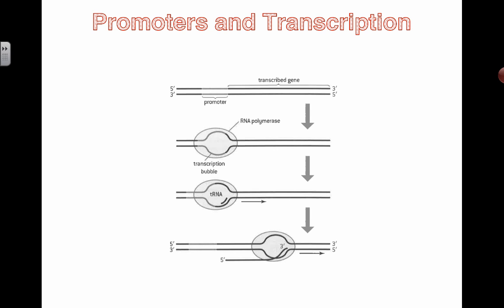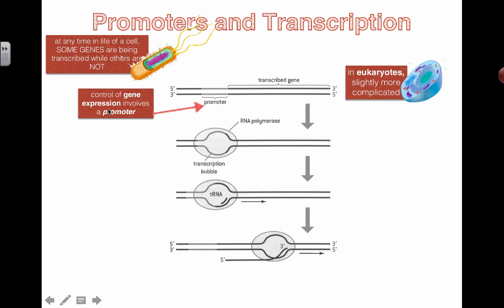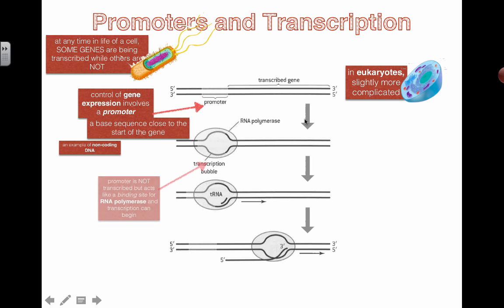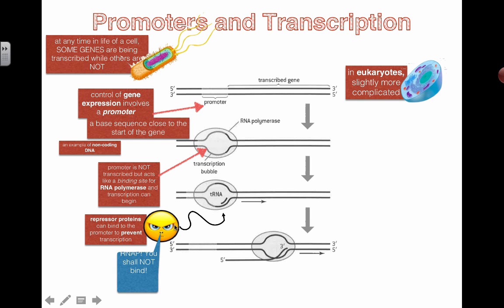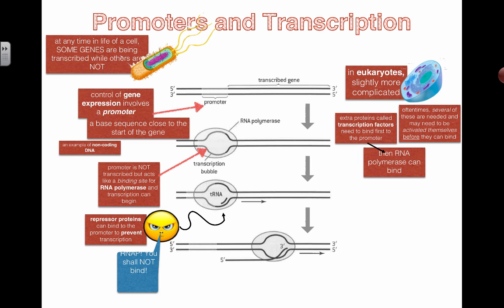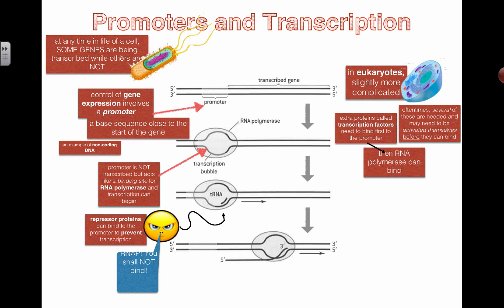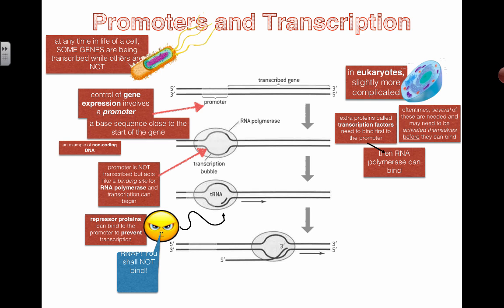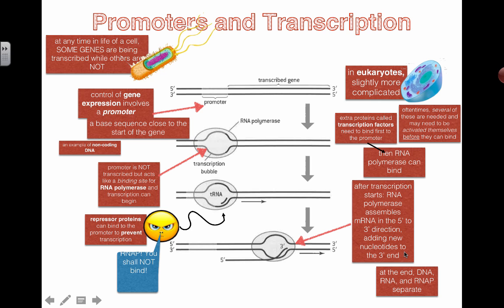Promoters and Transcription (2016) IB Biology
7.2 Transcription and gene expression:Promoters and Transcription

Understanding that:

- Transcription require promoters; it is a region of DNA that initiates transcription of a particular gene.
-Promoters are located near the transcription start sites of genes
- Promoters are an example of non-coding DNA with a function